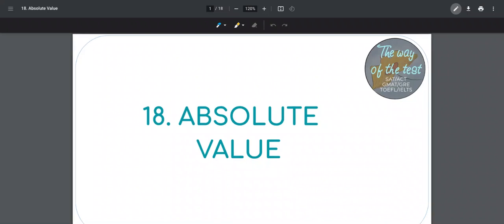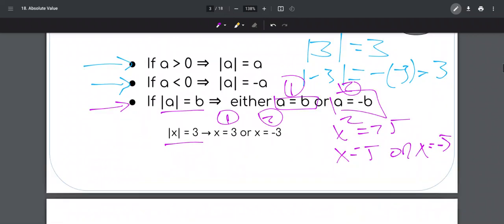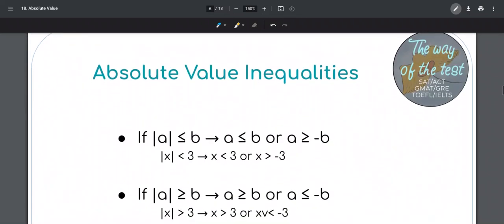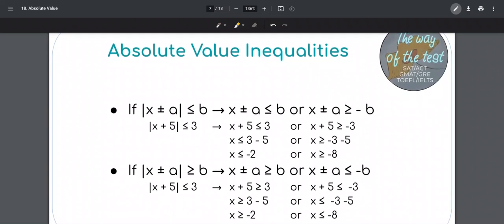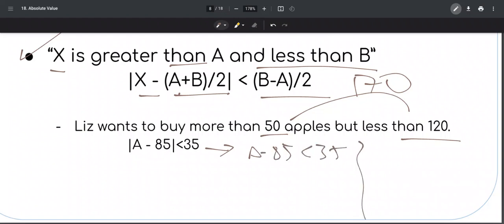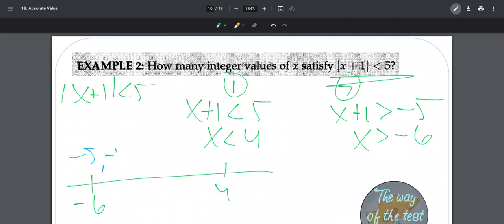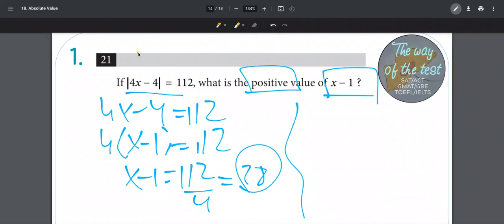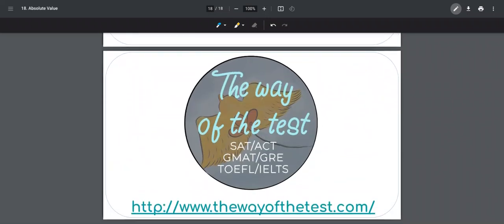DSAT MATH: 18. Absolute value